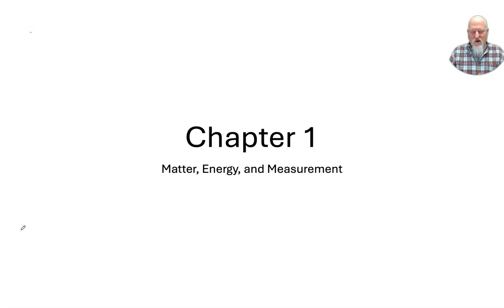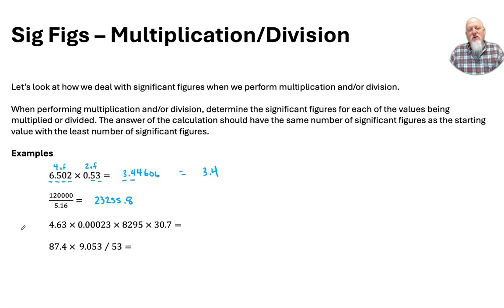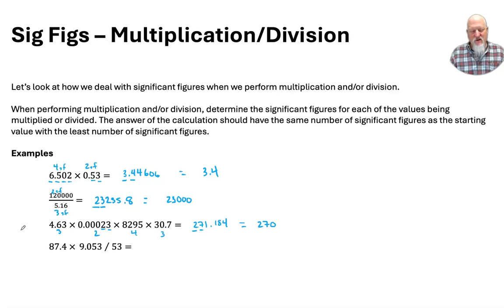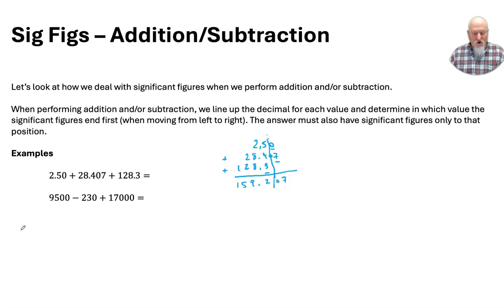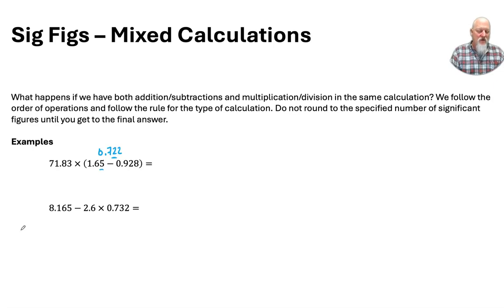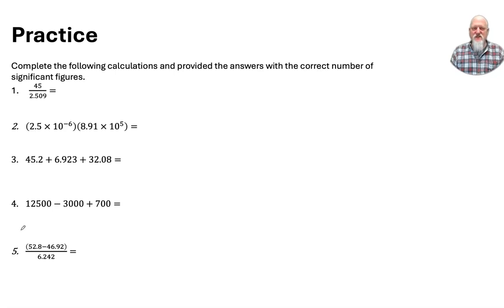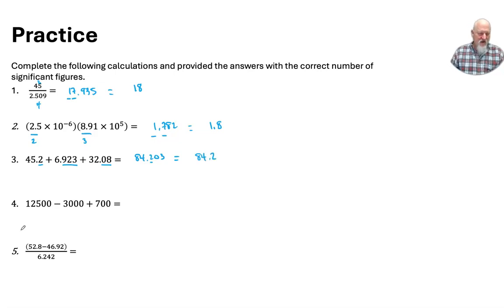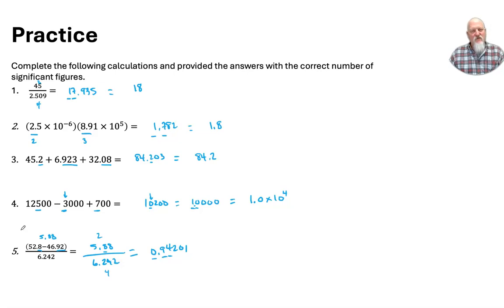Chapter 1 Significant Figures in Calculations